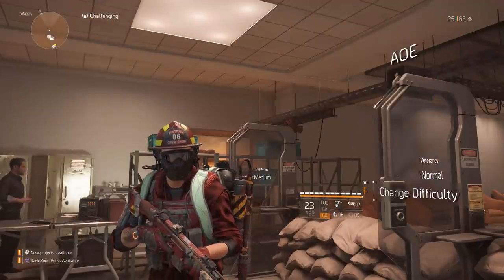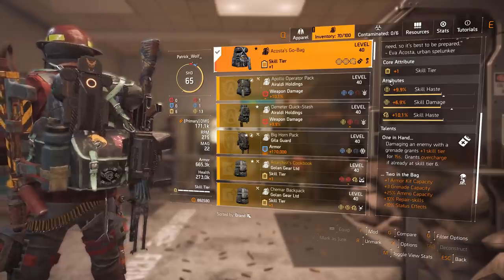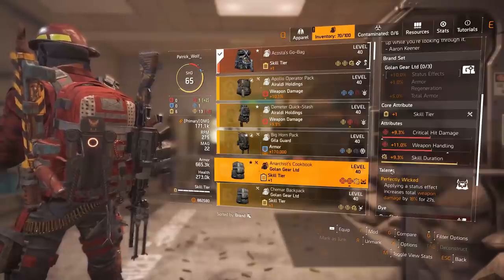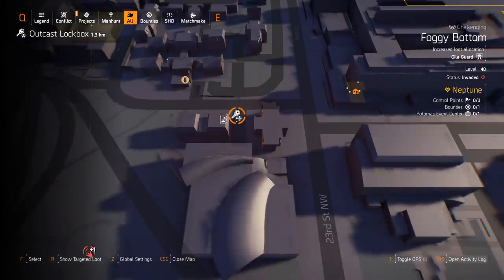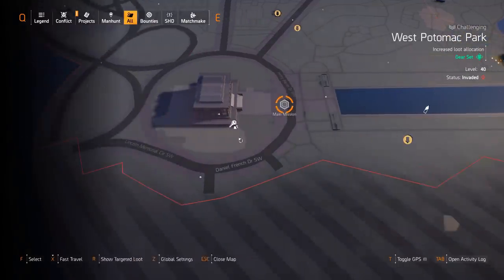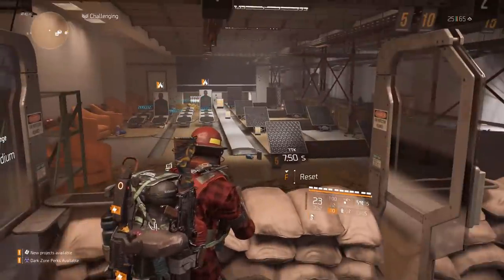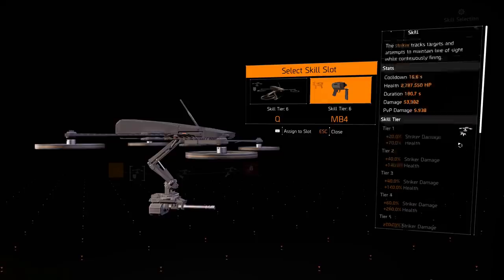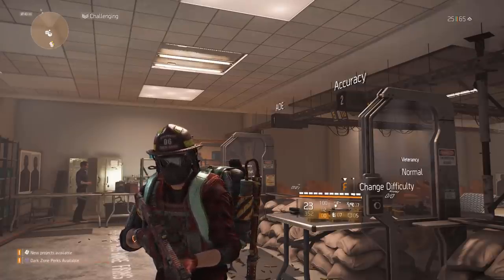The Division 2 | Must Get OP Bag For Skills | Guide And Demonstration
Make sure to farm for this bag its absolutely insane!